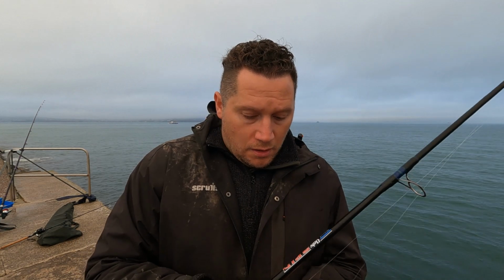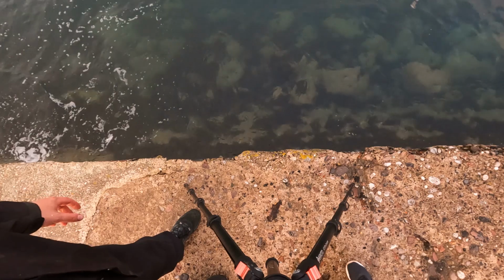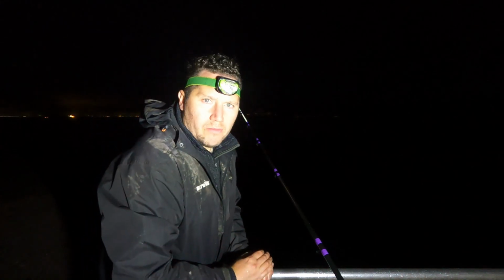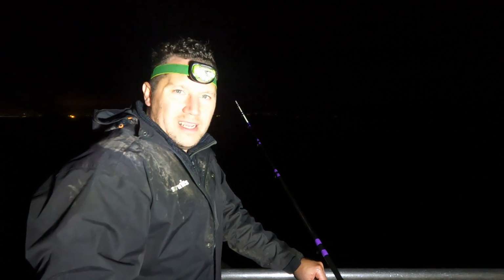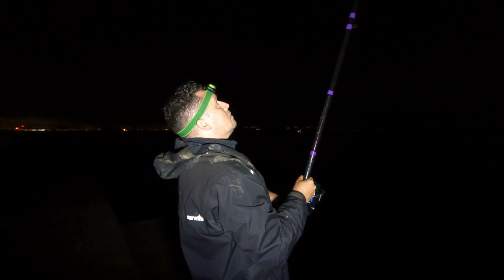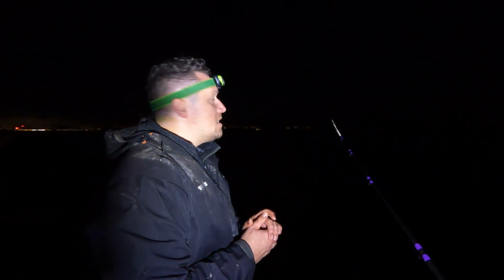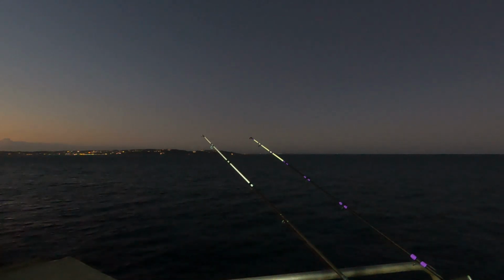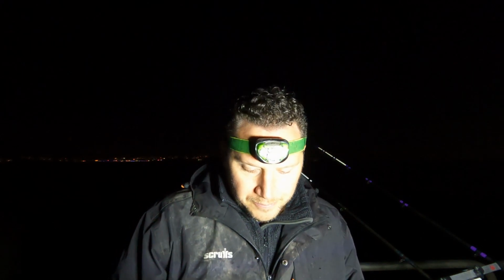BRILLIANT BRIXHAM: The Best Sea Fishing In The UK??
Sea Fishing on Brixham Breakwater in Torbay, South Devon. Brixham is one of my favourite places and the fishing is pretty special too. During the daytime, great fun can be had with the spinner, lure and float, for species such as Mackerel, Garfish, Pollock, Wrasse etc. During the night,  fishing on the bottom is also productive and you never quite know what you're going to catch...Whiting, Pouting, Conger Eel, Bull Huss, Bass, Bream, Rockling etc. When it comes to fishing Torbay, this is one of my favourite marks!

*SUPPORT RIVERSIDE WITH ME*
For just £1.99 a month (cancel anytime), you can become a channel member and be part of my community. Members receive a loyalty badge beside their name in the comments section, and I’ll give you a personal shout‑out in my videos.

If you’d prefer to make a one‑off donation, you can simply click the *'Thanks'* button underneath the video. All proceeds go towards fuel, camera/editing equipment, clothing and tackle/bait.

Thank you for supporting my channel, I appreciate it.
Gareth